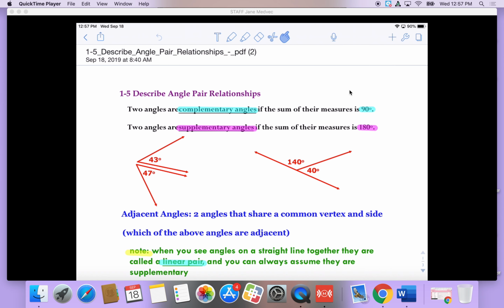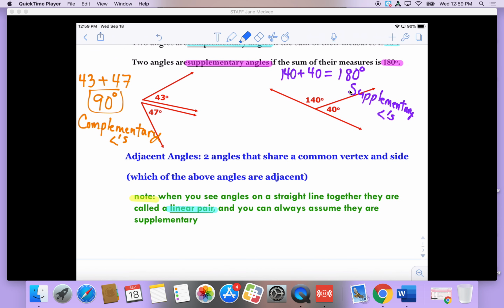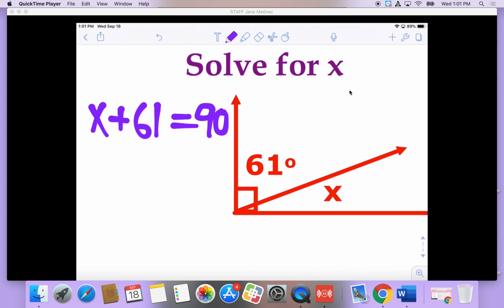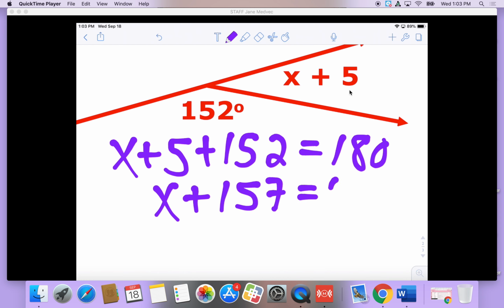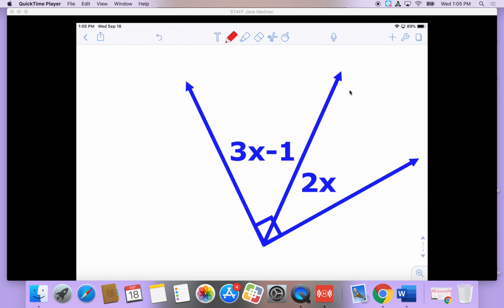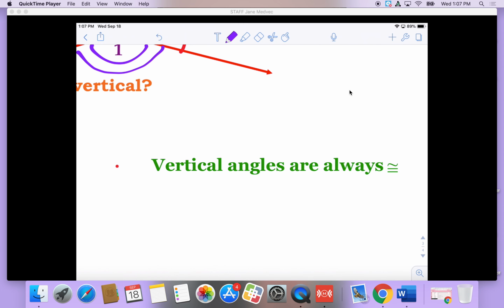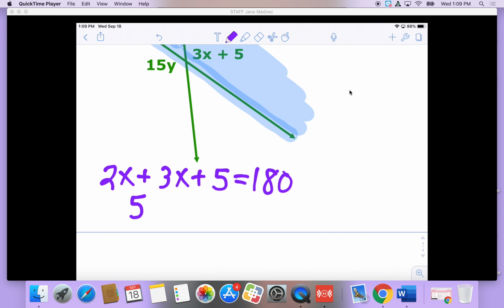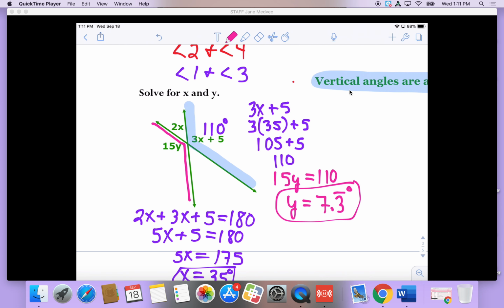1-5: Angle Pair Relationships